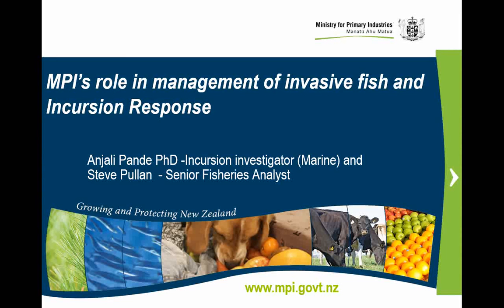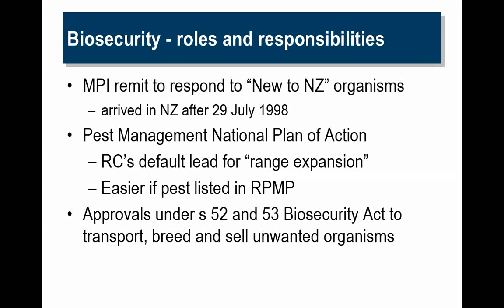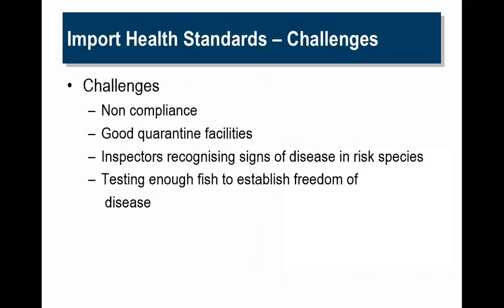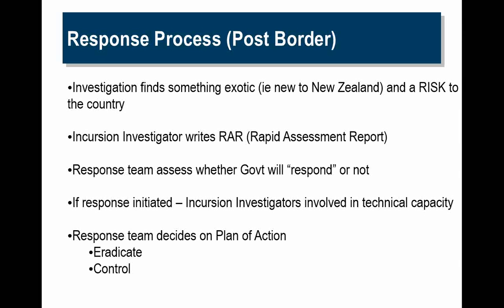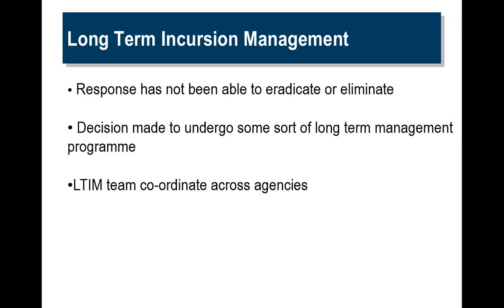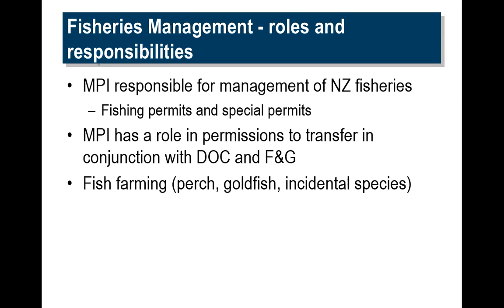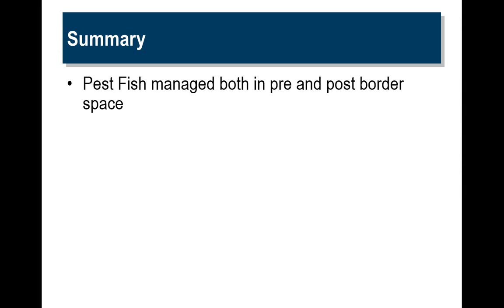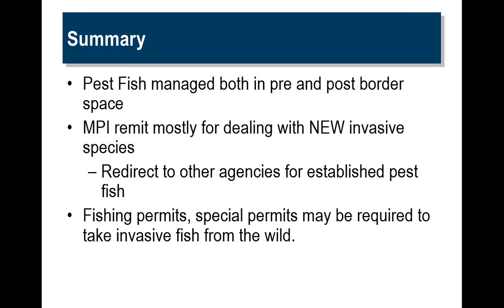Ministry for Primary Industries – Steve Pullan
A joint LERNZ/Department of Conservation 1-day workshop on invasive fish management was held at the University of Waikato to bring together a range of organisations involved in invasive fish management and research. It covered organisational roles in management and incursion response, recent research findings on the efficacy of different control methods as well as ecological changes associated with introduced fish species, and some human dimensions associated with coarse fish management and spread. This talk was part of Session 1: Organisational roles in management and incursion response.

This session clarified the roles of different organisations with statutory obligations and interests in managing invasive fish and responding to incursions of new species or existing species into new areas. Perspectives were presented by Ministry for Primary Industries, Department of Conservation, Waikato River Raupatu Trust, Fish & Game New Zealand, and Waikato Regional Council.